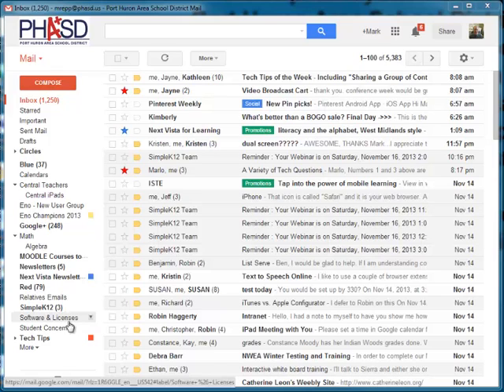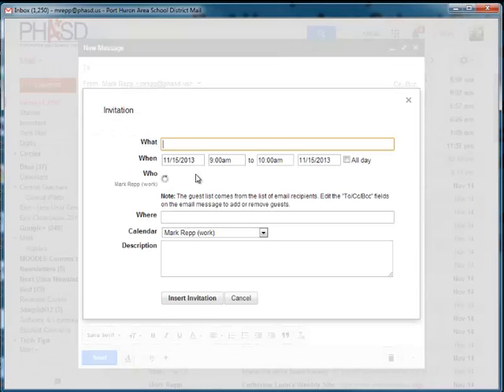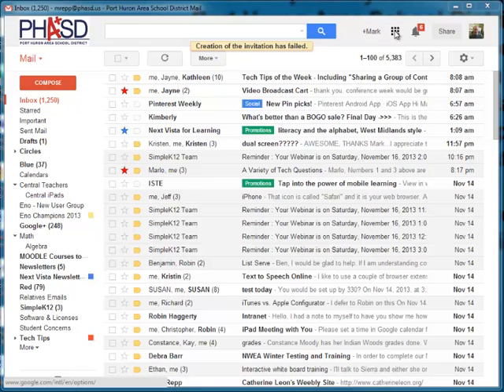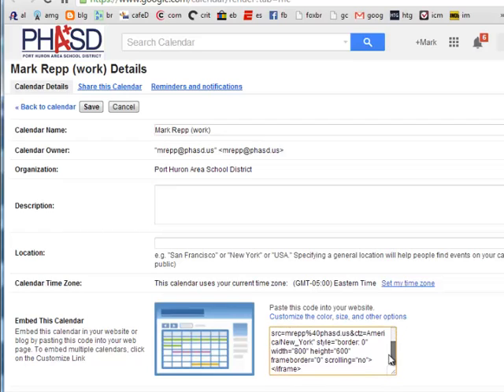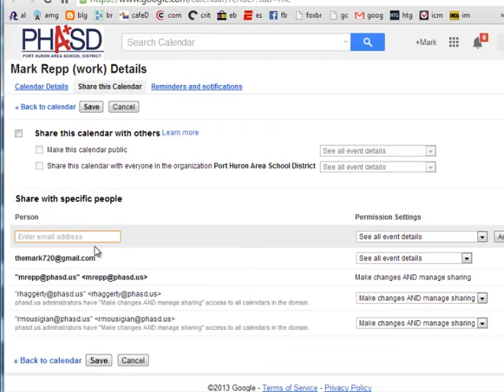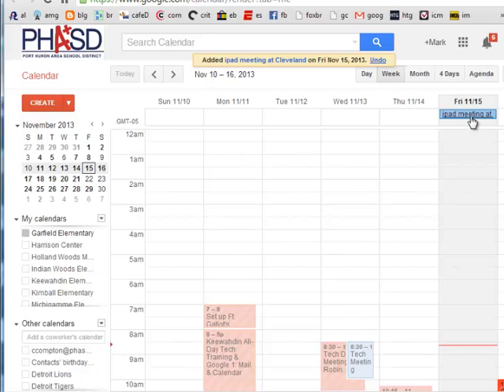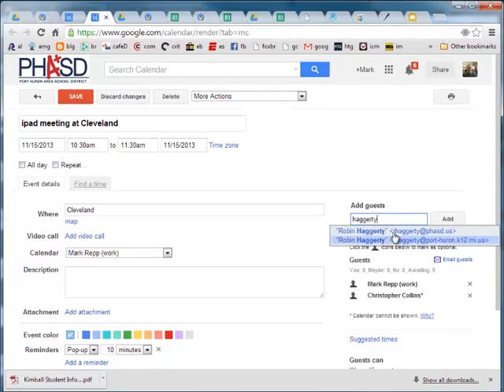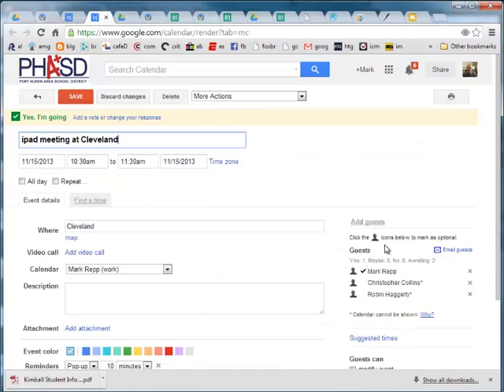Sharing a Google Calendar and Calendar Events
Learn how to share a Google Calendar and calendar events in different ways.